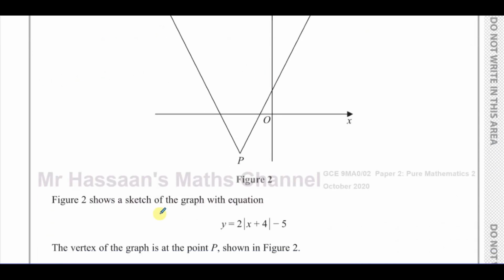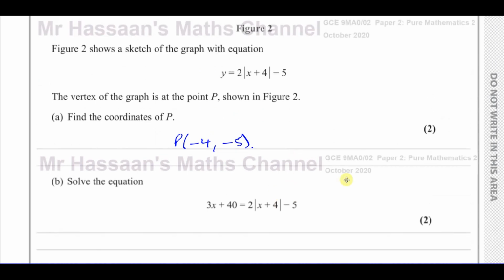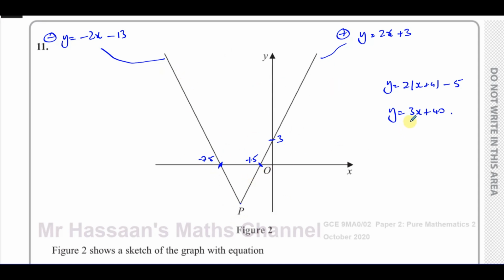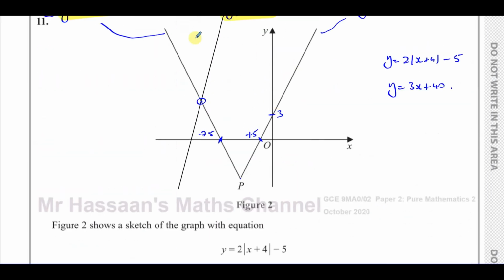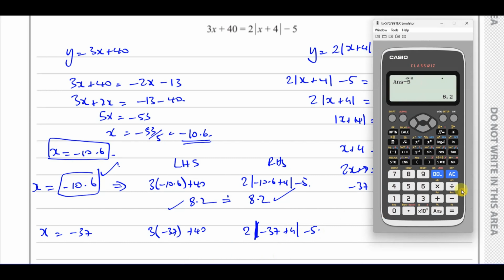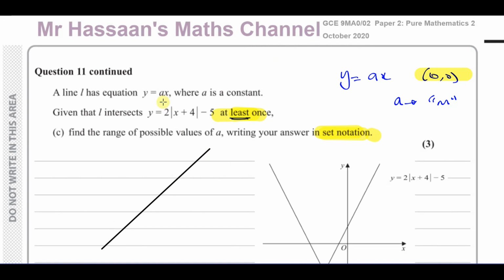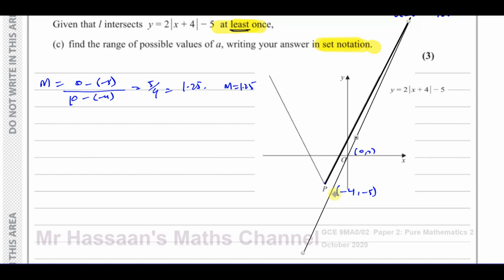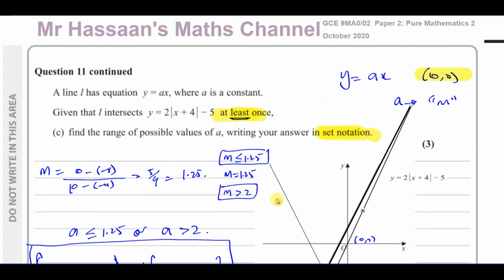[P3], Edexcel, (GCE), 9MA0/02, A2, (UK), June 2020, Q11, Functions, Modulus Functions, Vertex